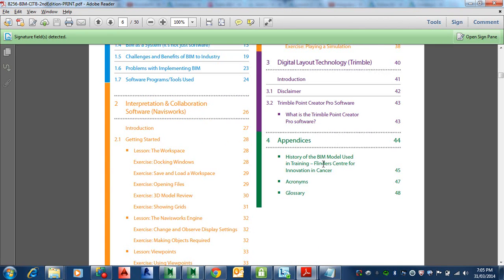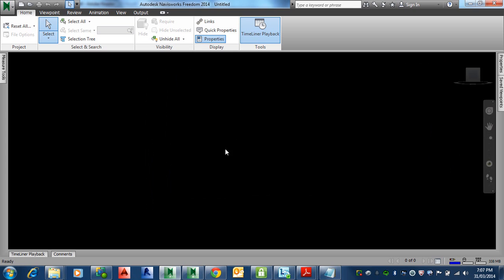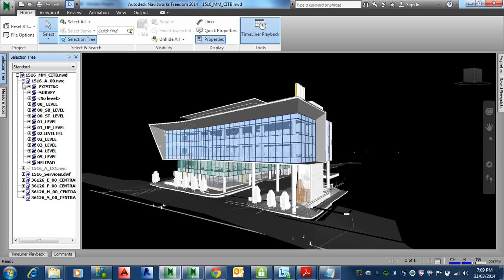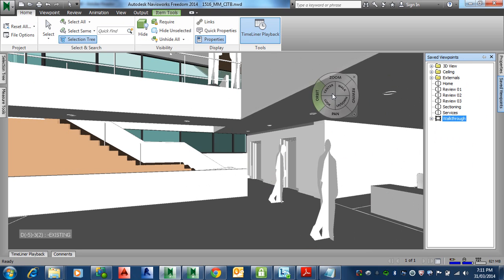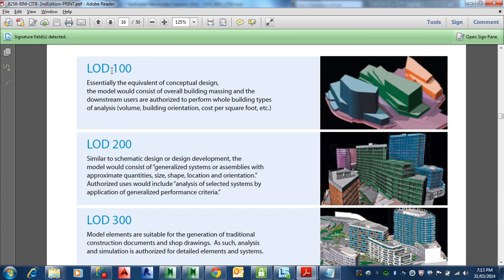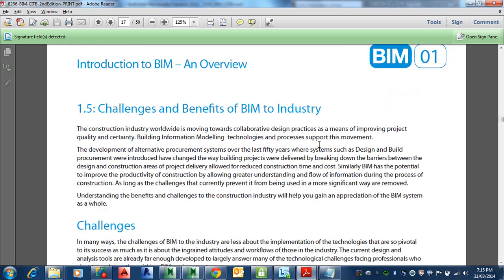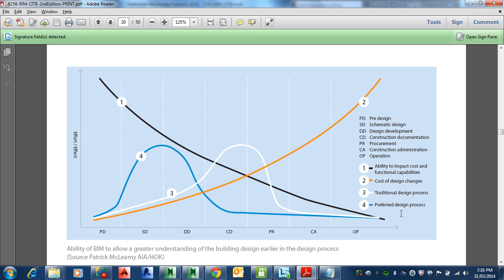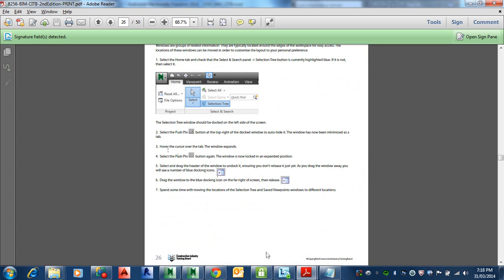BIM 2014 03 31 CITB Manual